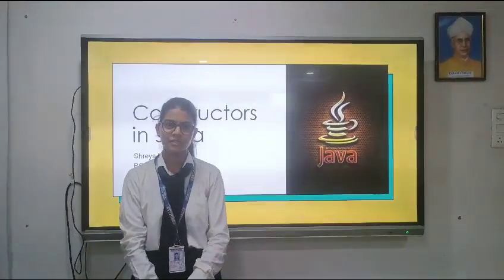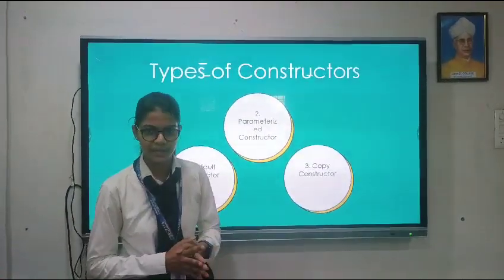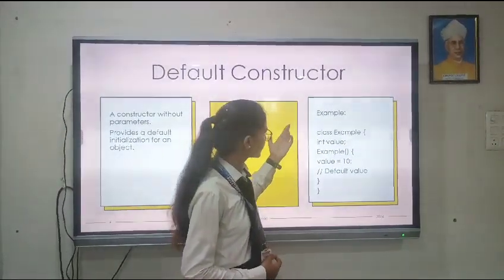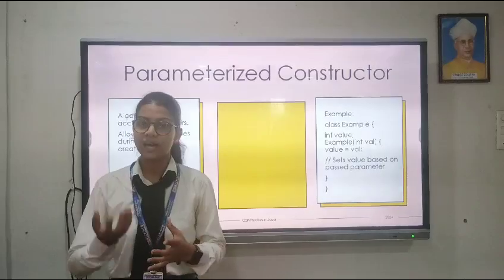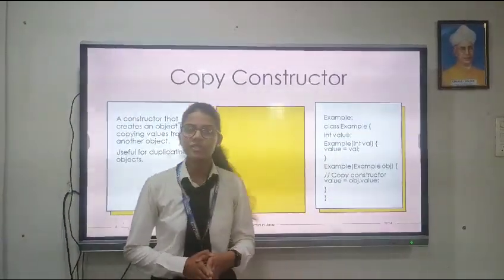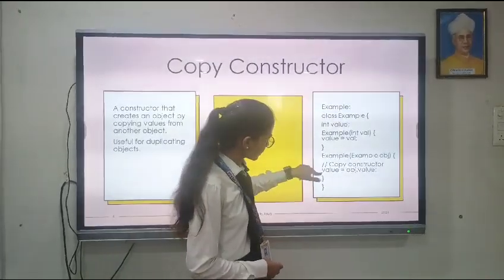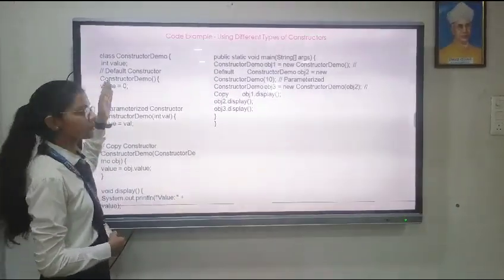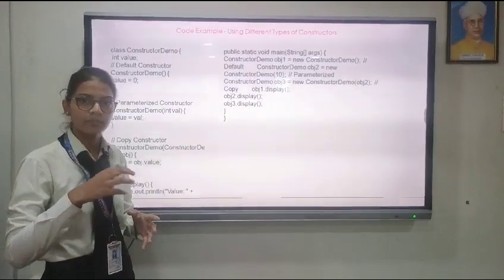Constructor in JAVA | Programming in JAVA